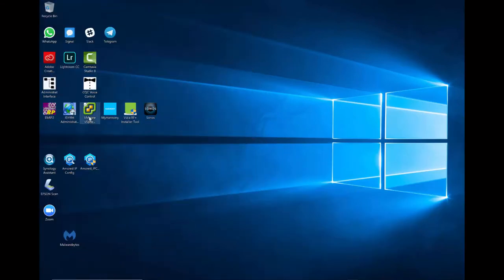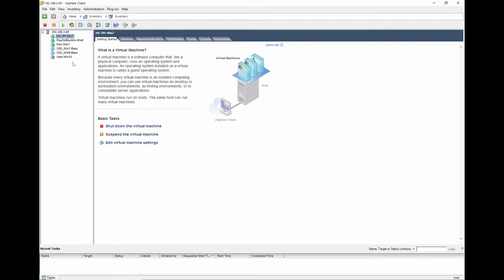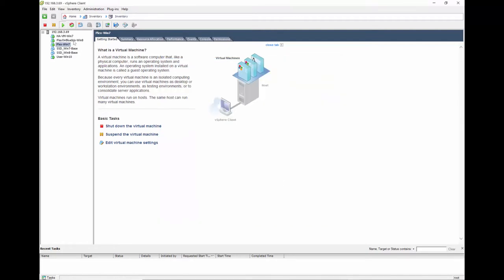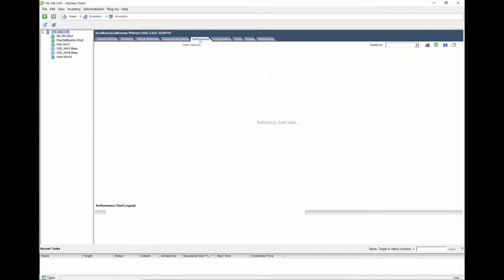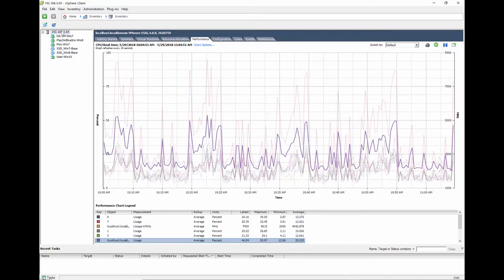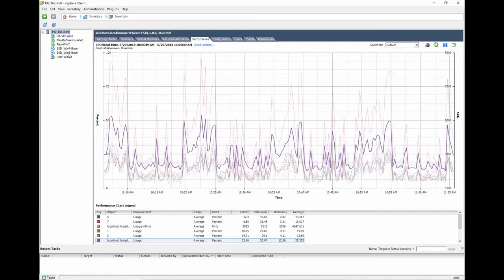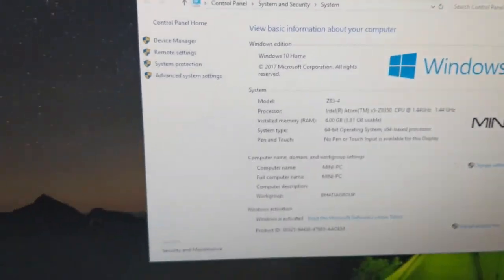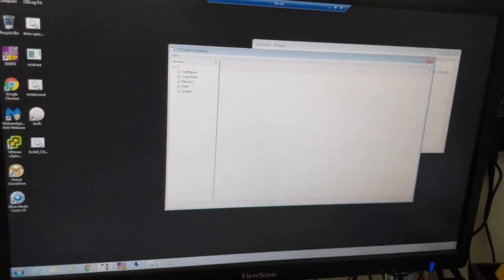Using Virtual Machines (VMs) in Home Automation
Use VMs to have multiple "machines" running 24x7 on a single computer to separate Home Automation software from Plex or Camera without increasing energy or equipment costs.